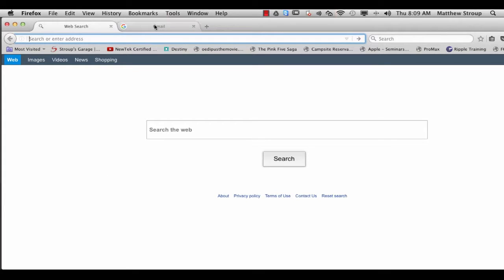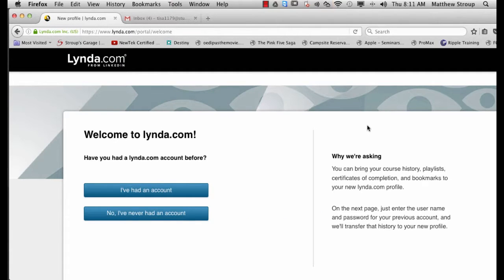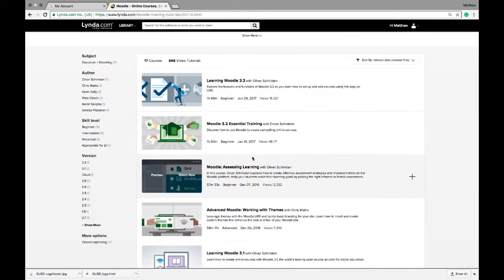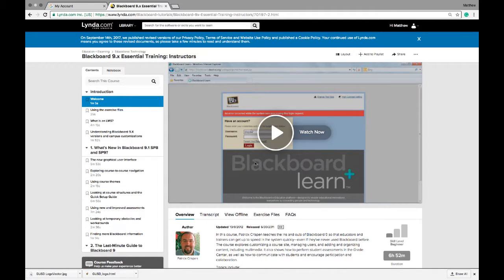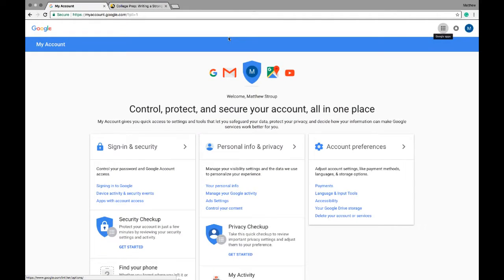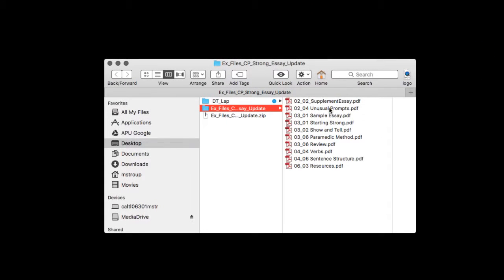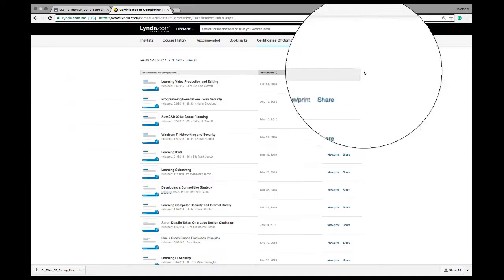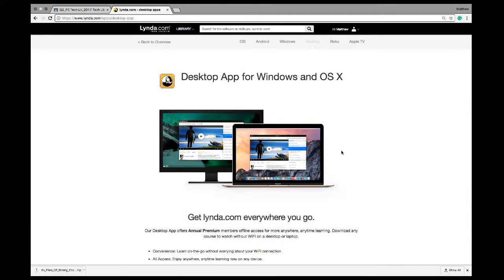GUSD Professional Development for Lynda com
This series will walk you through the essential steps to get up running with Lynda.com.